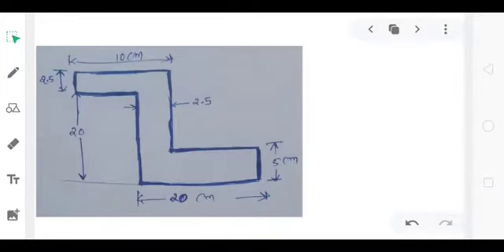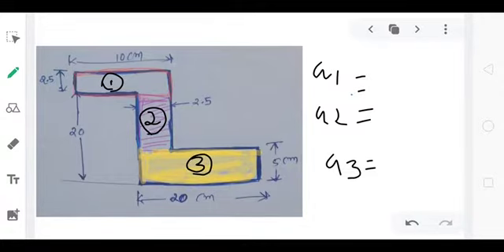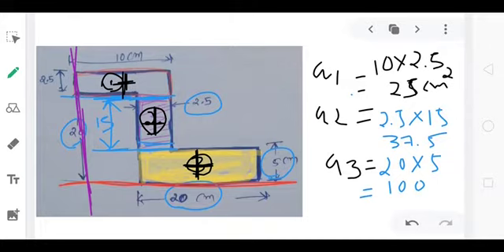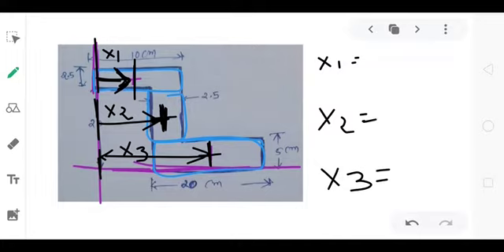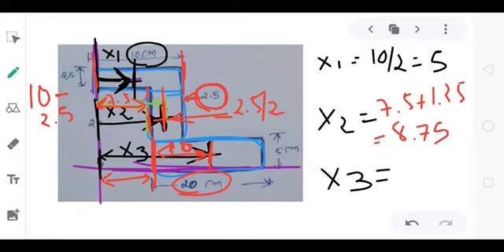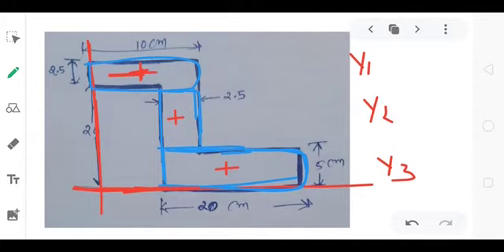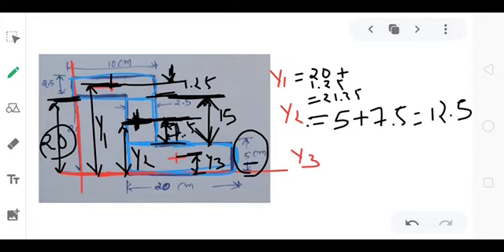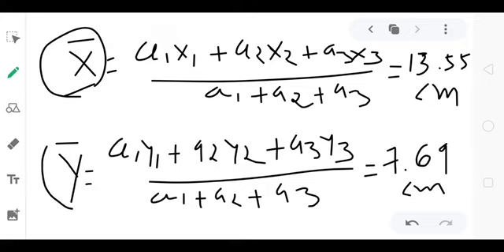AM UNIT 4 CENTROID Z section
Calculate centroid of Z section